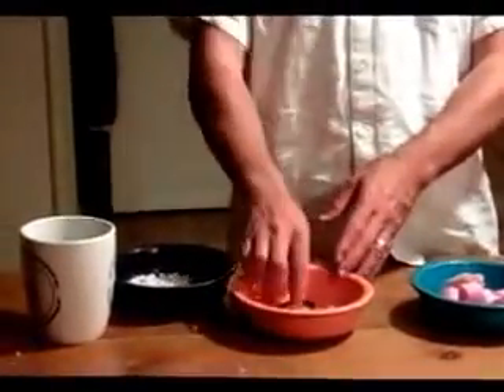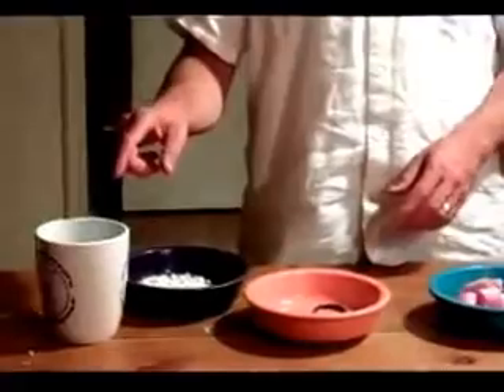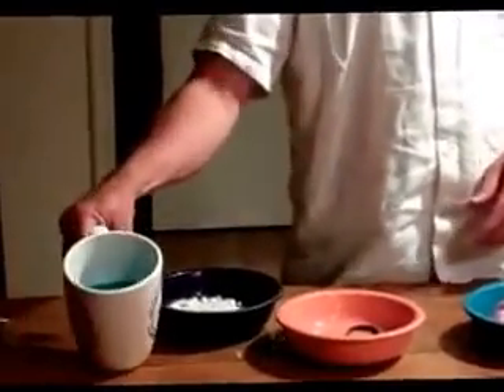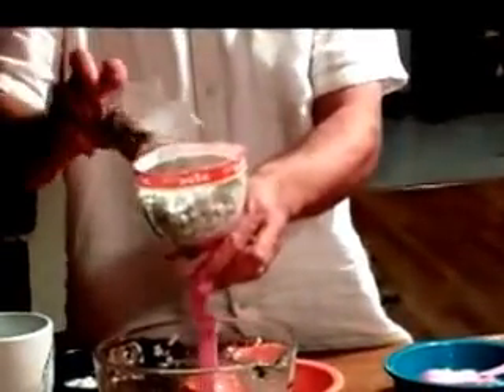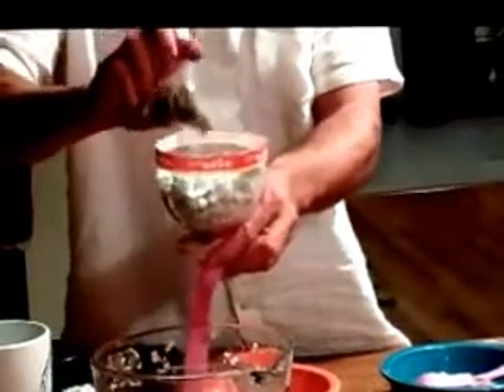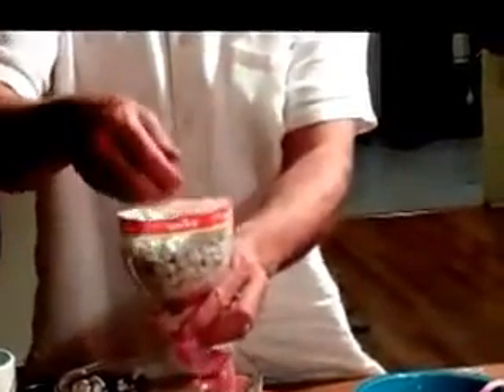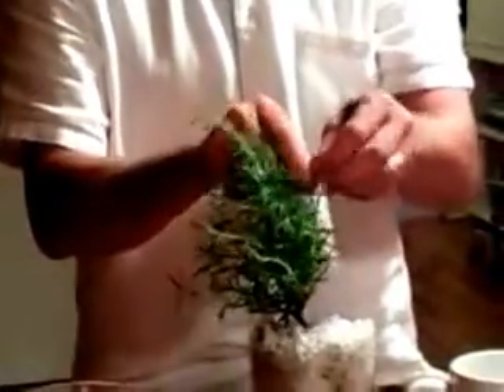Hydroponic Basic : Simple Bottle Wick System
This is a quick demonstration on how to make a hydroponic system with a plastic bottle, felt, perlite, and seeds.